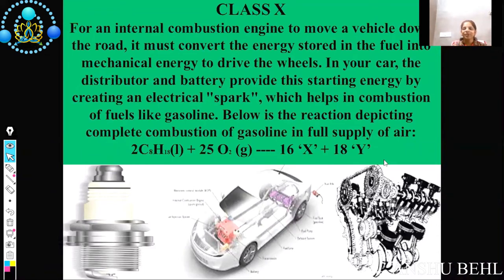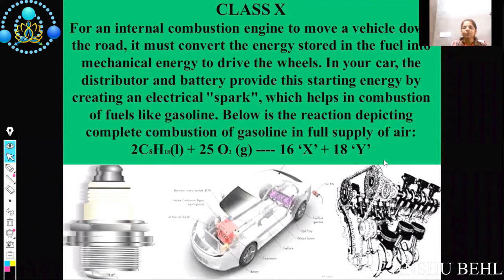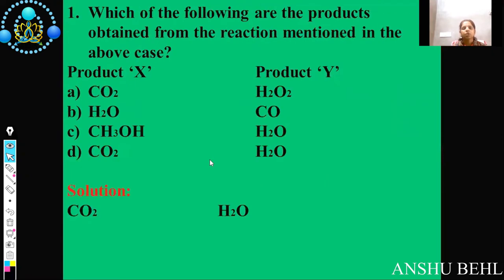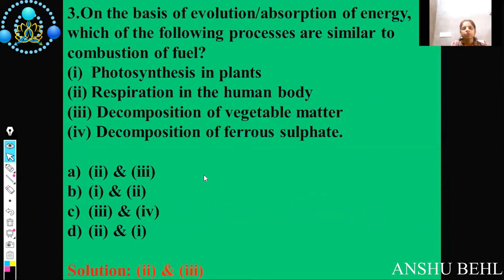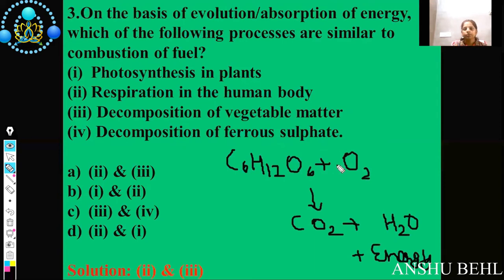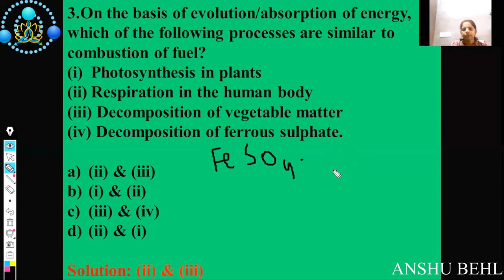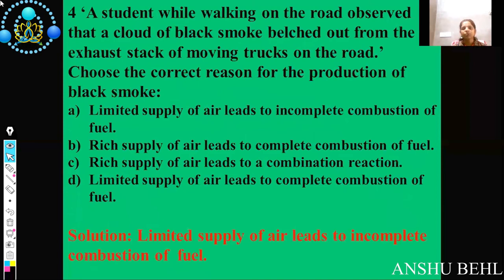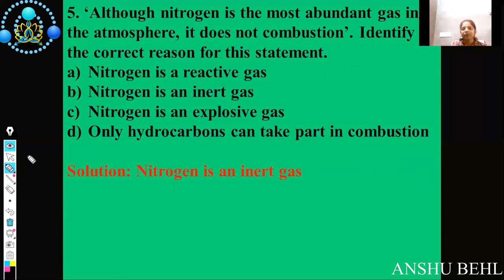CASE STUDY 3 SCIENCE CHEMICAL REACTIONS AND EQUATIONS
Hello,
Topic: LATEST CLASS X CASE STUDY 3 CHEMICAL REACTIONS AND EQUATIONS 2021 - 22